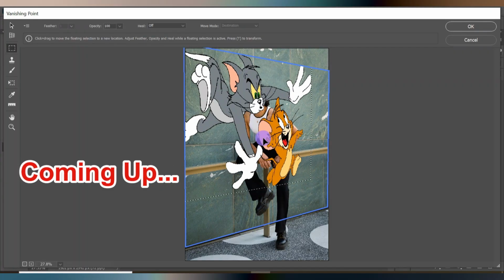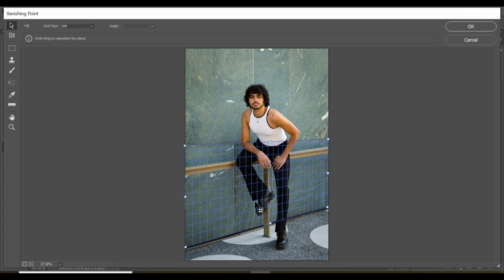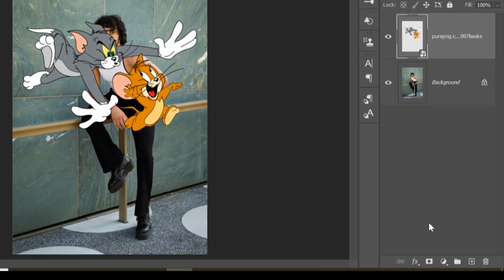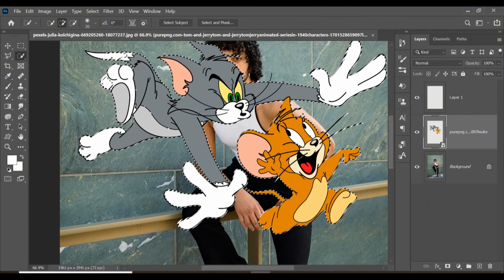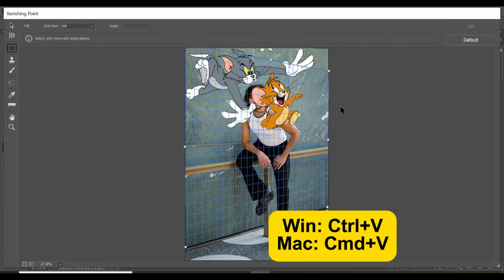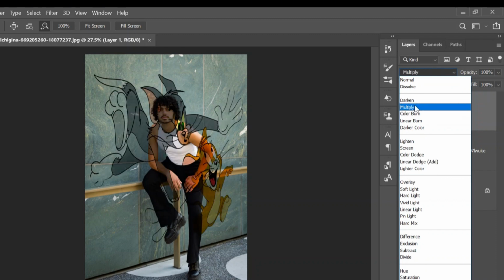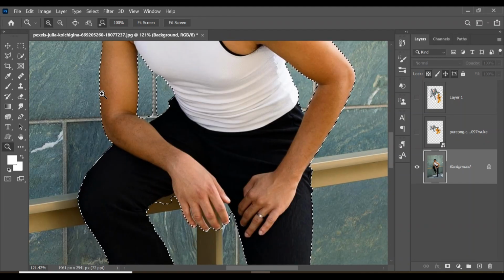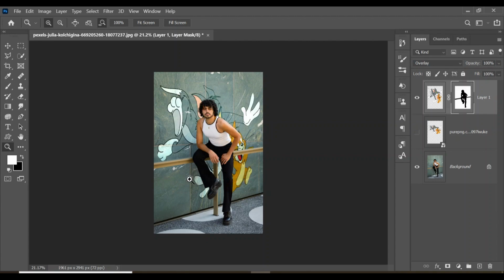How to Blend Image with Background in Photoshop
Today, you will learn how any image with a photo's background using Photoshop.

00:00 Intro
00:11 Creating Vanishing Point
01:09 Selecting Cartoon Image
02:13 Matching Perspective
02:58 Blending Image
03:17 Putting Image in Background
04:39 Outro